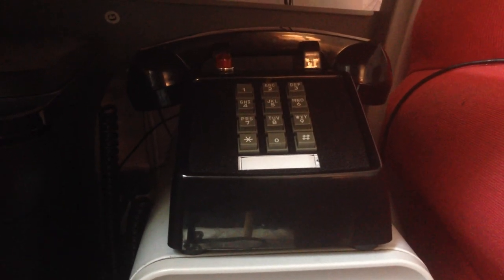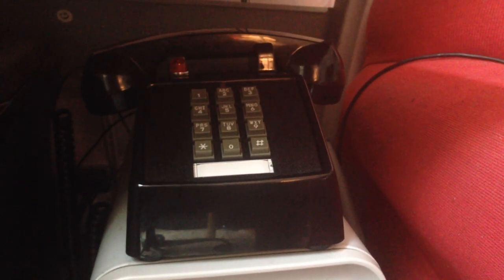Replaced My 80's Replica American Phone Bell With Western Electronic Bells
I recently got a new Bittel HCD9888(25)T phone which strongly resembles the USA 2500 Weston Electric Phone in the 1980's. I really like it, except the sound of the bell is nothing like the original - the same as the Cartelco 2500.

I decided to see if I could find any Weston Electrical bell parts online in the USA which I did and got it delivered to the UK.

After removing the original bell and wiring the classic bell, this is what it sounds like...